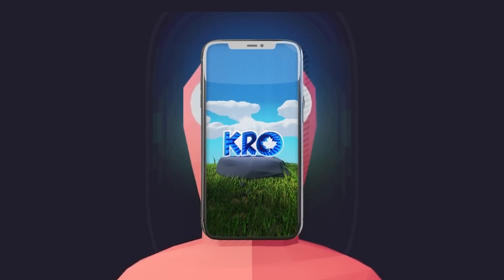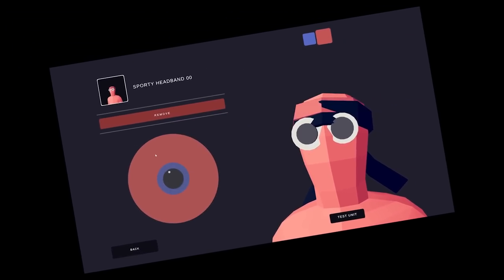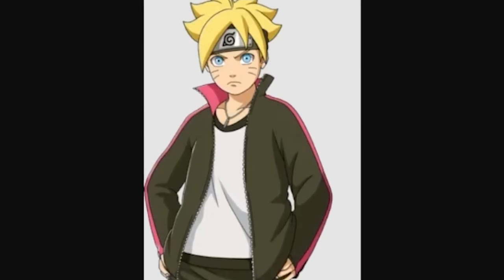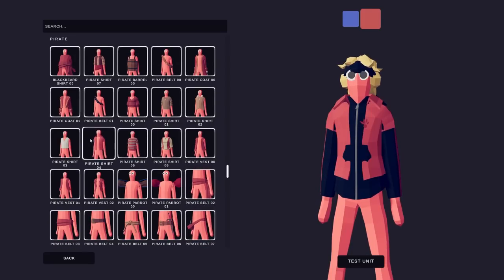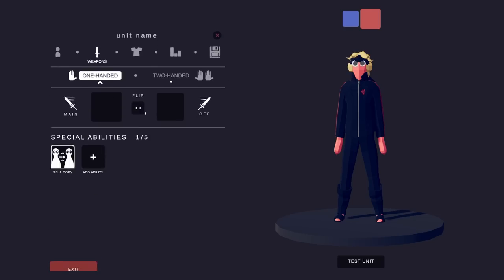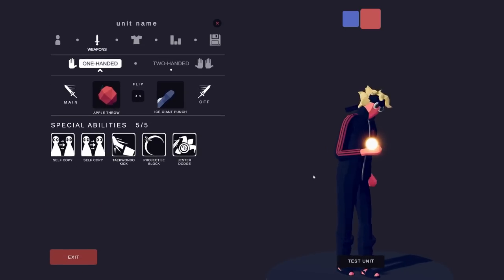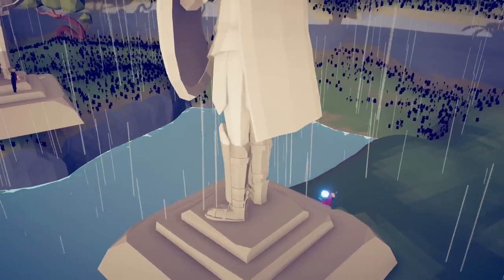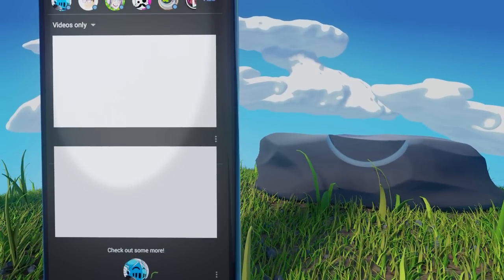I UPGRADE This Wobbler Into BORUTO In TABS!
TABS just released the Official Unit Creator in Beta form and it let us create this GODLY MECHA GODZILLA! Totally Accurate Battle Simulator just got a lot more interesting...